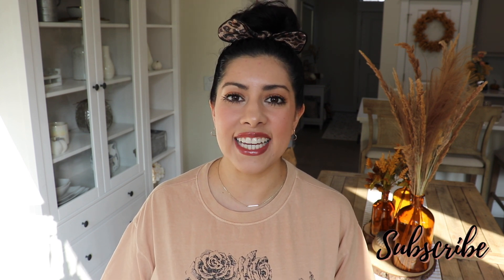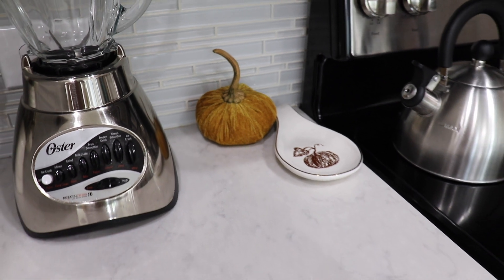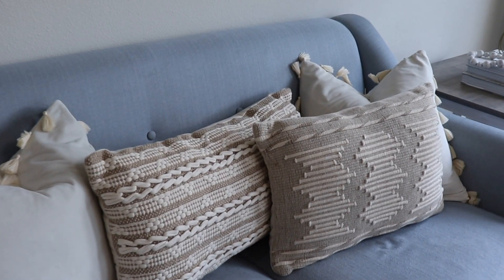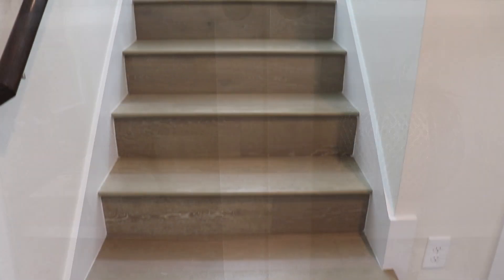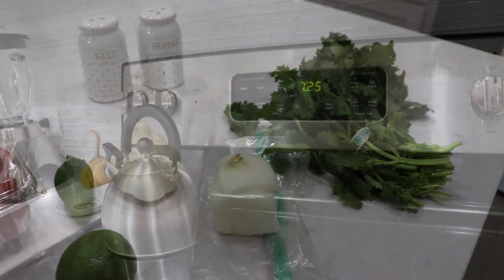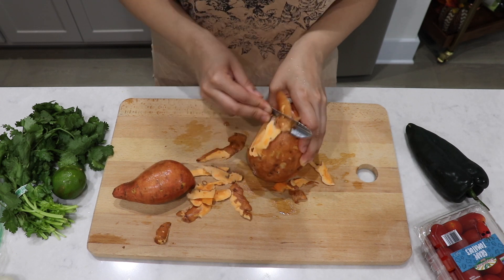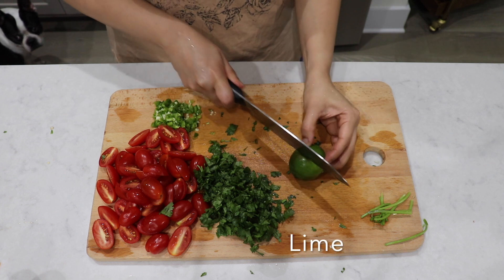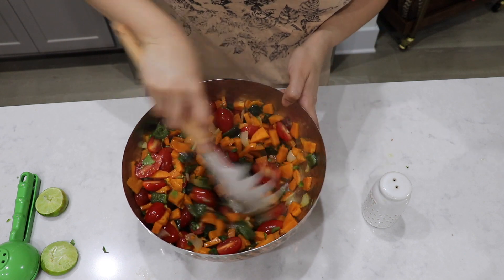2020 FALL HOME TOUR 🍂| Fall Recipe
Hola friends! Today I'm sharing my 2020 fall home tour with you all and also an easy and yummy fall recipe.  I hope you get lots of cozy fall vibes and enjoy this home tour.  I will have links to as much as possible down below and the step by step recipe for the fall dish.

Fall Videos

Sweet Potato and Veggie Jumble

Ingredients:
1-2 sweet potatoes
1 poblano pepper
1/2 or 1 jalapeño
1 pint of grape tomatoes
3 tablespoons of cilantro
1/4 to 1/2 onion
1 clove garlic
1-2 limes
Salt and pepper (to taste)
Olive oil

Peel and chop sweet potato into 1 inch pieces
Dice Poblano pepper into 1 inch pieces
Cut onion into 1 inch pieces
Mix together and drizzle olive oil and add salt and pepper
Bake sweet potato, poblano pepper and onion in oven for 20-25 minutes (tossing halfway)

Chop other ingredients
Dice jalapeño, half grape tomatoes, chop cilantro, and mince garlic
Remove veggies from oven when finished and add other ingredients in bowl
Mix altogether, add lime and salt and pepper

Item links:

Dining Table Set (similar)

Wood Bar Cart

Hutch (Ikea, two pieces)

Marble and wood mug holder

Wood pieces (Large)

Wood pieces(medium)

Wood pieces(small)

Eucalyptus Garland

White velvet throw

Twinkle lights (battery operated)

Twinkle lights (plug in w/ remote)

Glass pumpkin (Similar)

White Bedding (Similar)

Fall Plaid Blanket

“Hello fall” Doormat (similar)

Pumpkin wreath (similar)

Pumpkin vase filler

White pumpkins

Woven texture throw pillow

LED Pumpkin Candle

Flowers with vase

Straw Pumpkin

Wire Pumpkin

Wood Vase

Pumpkin Vase

Yellow wreath

Amber Glass Vase